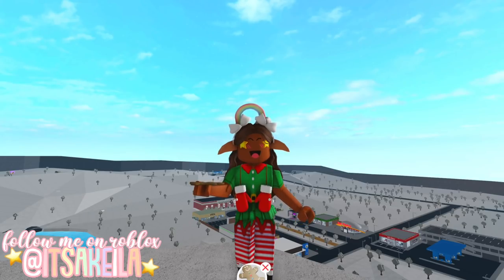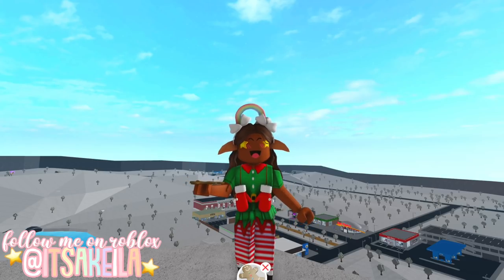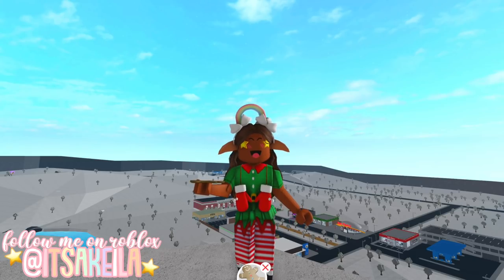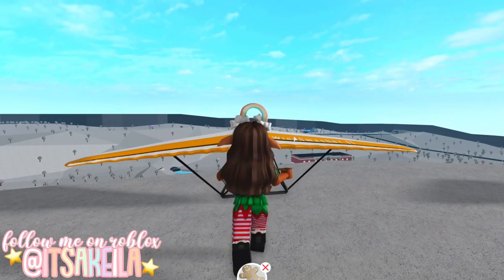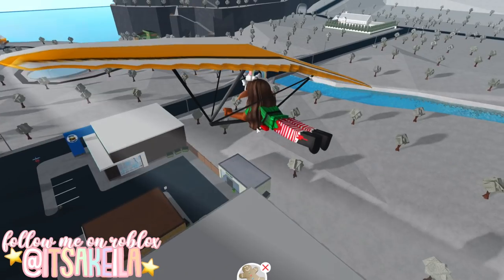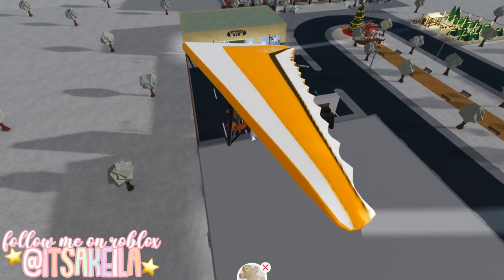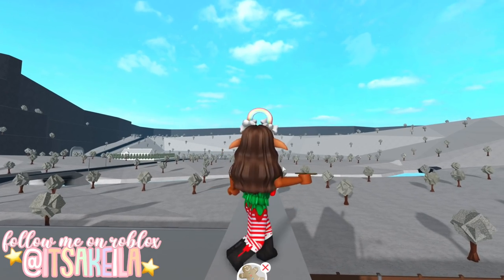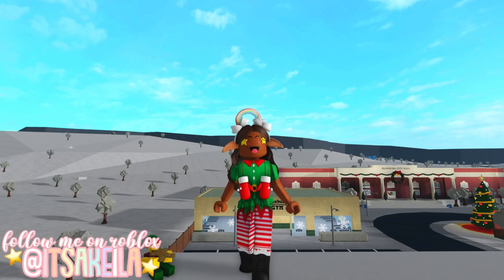HOW TO FIND THE 14TH HIDDEN ELF! *Bloxburg ELF HUNT 2021* Roblox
hello loveliesss!
💖🌈🍪 that sneaky little elf is at it again!
here is the fourteenth location :) make sure to bring a glass of milk and one single gingerbread cookie

⭐️instagrams
 itsakeila.yt

akeila.collins